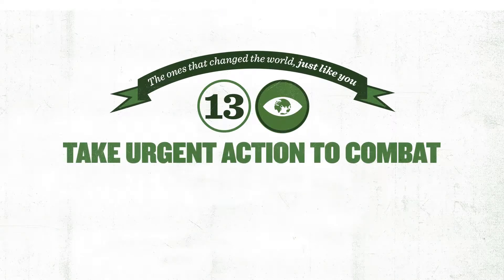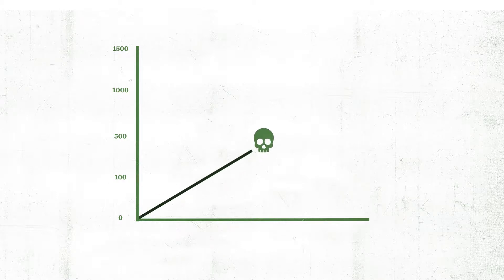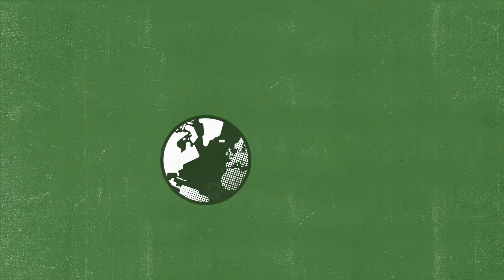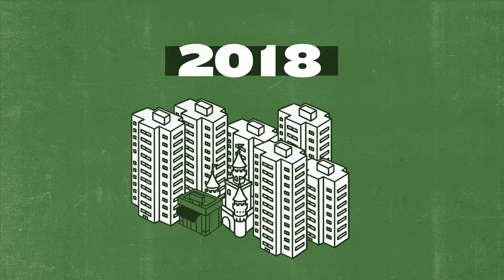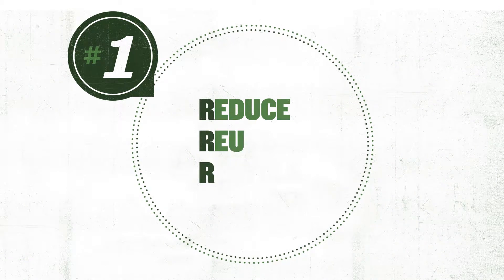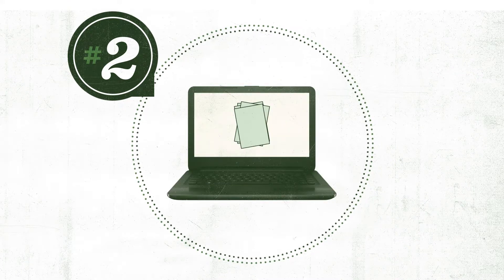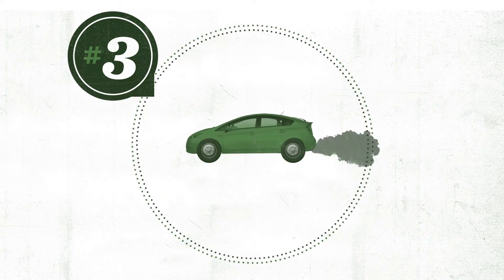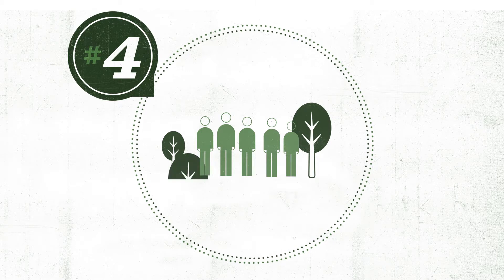SDG 13: CLIMATE ACTION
Climate change affects all countries and all people, it is a phenomenon of human activity. It threats our future and continues
increasing: currently, the emissions of gas due to the greenhouse effect are 50% superior that in 1990. Combating climate change we
can construct a sustainable world for all of us. But we have to act now. We have at our disposal viable solutions so that countries and
companies can carry out a more sustainable and respectful economical activity. Through innovation and investment in energetic efficiency and development with low carbon emissions, we can achieve it. If we don't act now, many of the advances achieved in the last years regarding development will be cancelled.